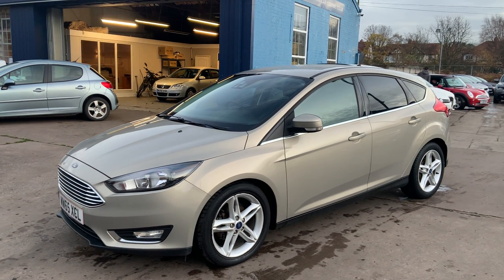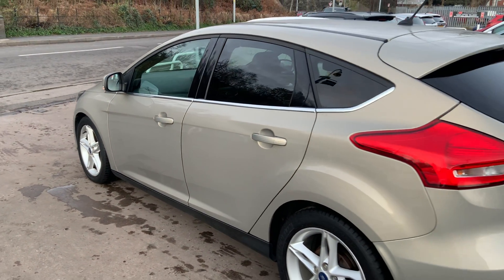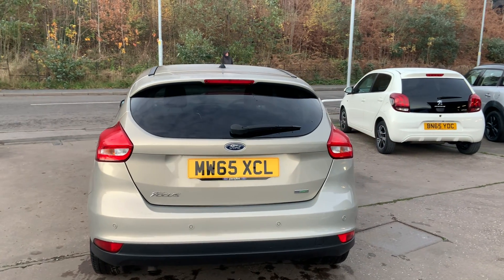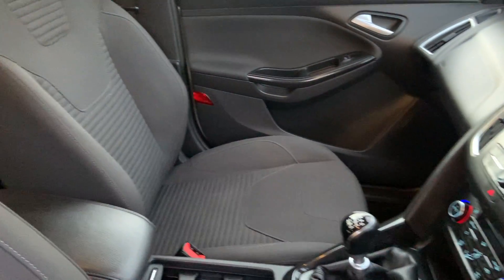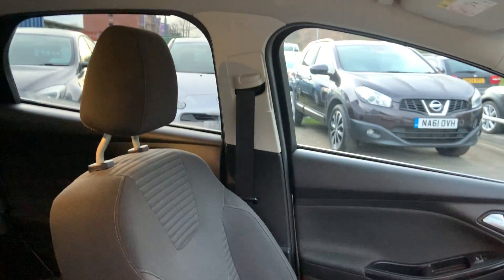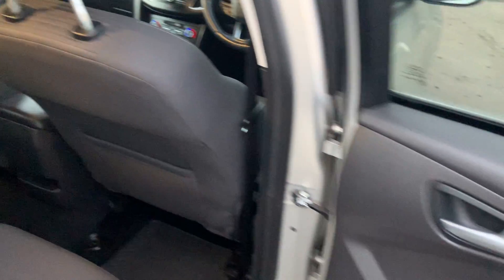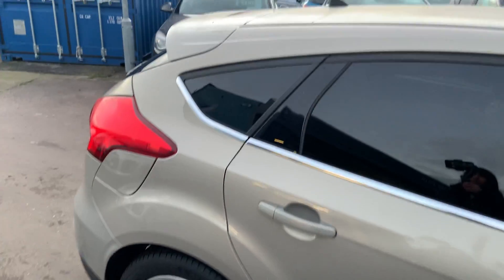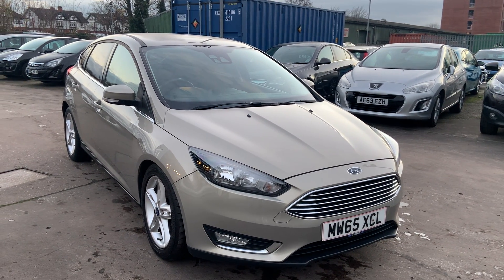FORD FOCUS MW65XCL